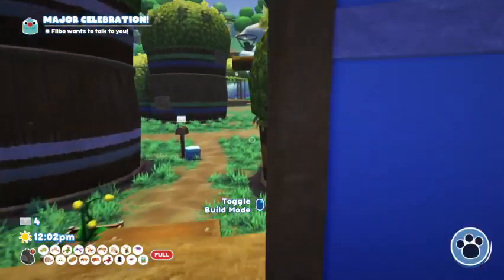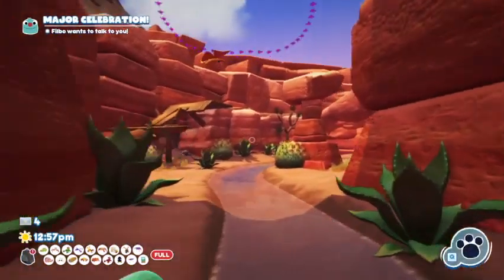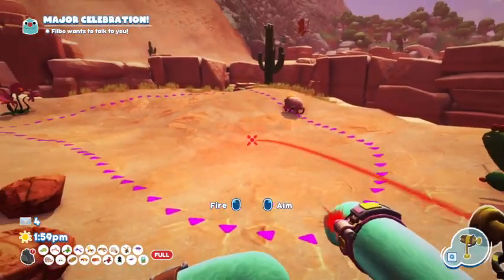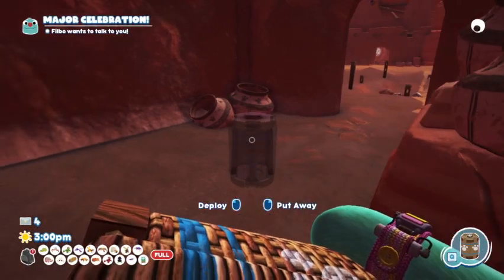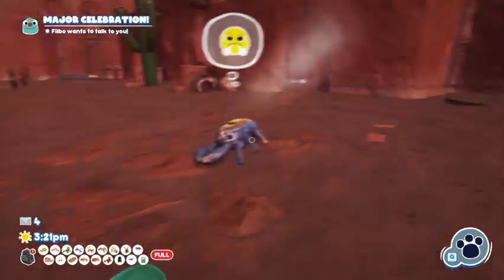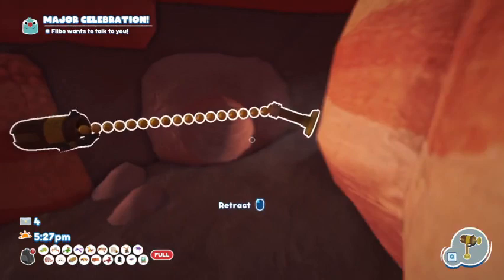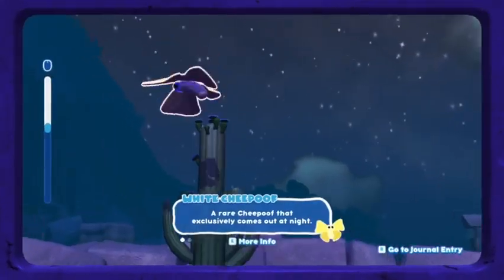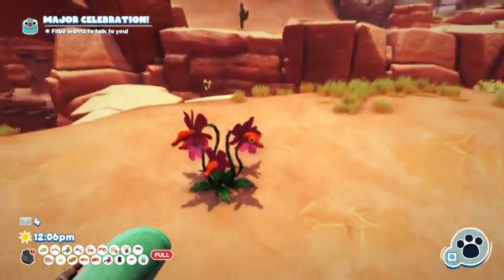Bugsnax - How to catch every Bugsnak in Scorched Gorge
Hello! In this video I show you how to catch every Bugsnak in Scorched Gorge.